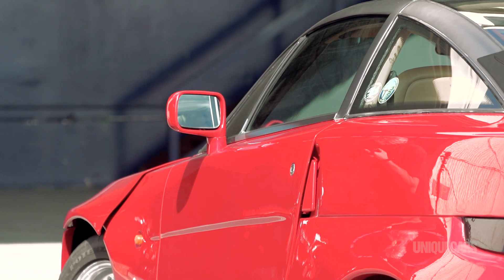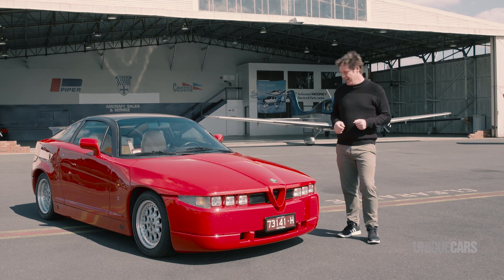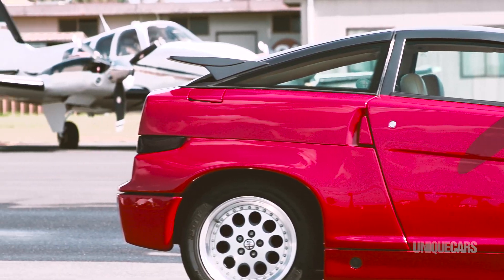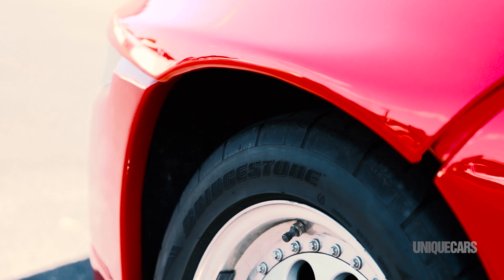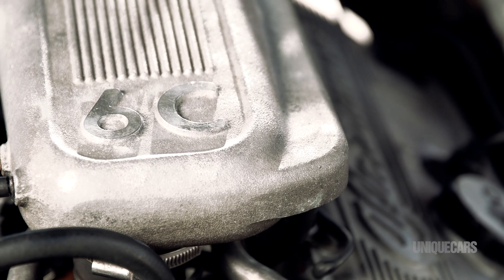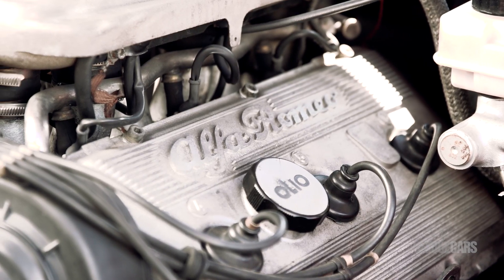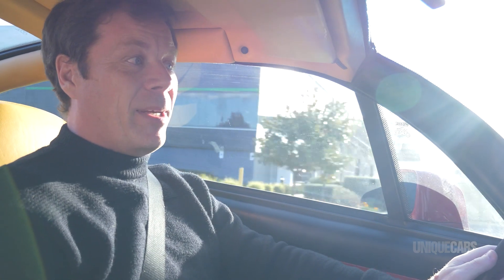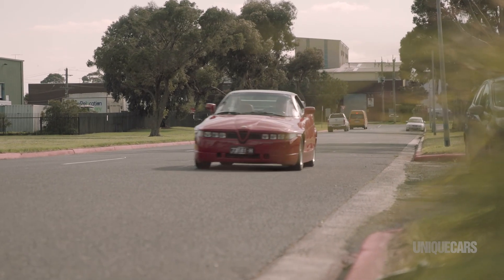Alfa Romeo SZ (ES30) Review | Unique Cars Magazine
Rare as the proverbial hen's teeth, the Alfa SZ (Sprint Zagato) has aged surprisingly well. Andy Enright from Unique Cars takes a closer look at the car dubbed 'Il Mostro".

A showcase of Australia's finest muscle cars, classic, sports, modified and luxury cars. With classic, luxury and performance car reviews (new and used), specialist car and club events as well as over 1000 cars for sale Unique Cars is both a window shopper and buyer's dream. Sit back, watch and enjoy.